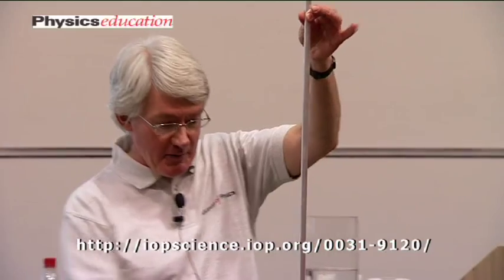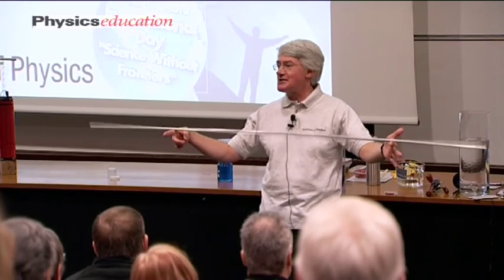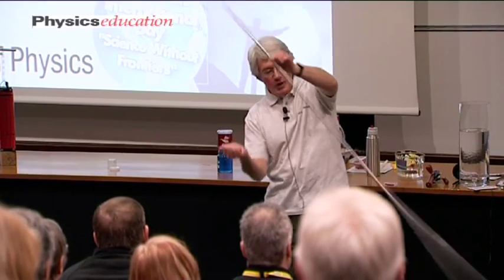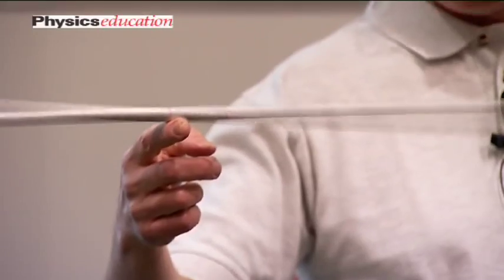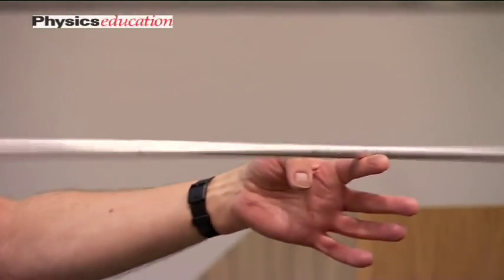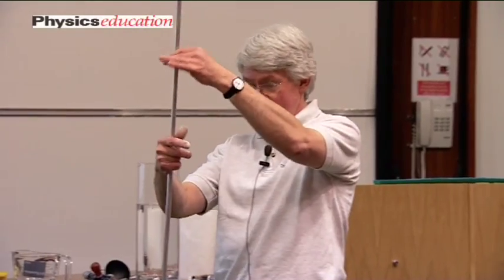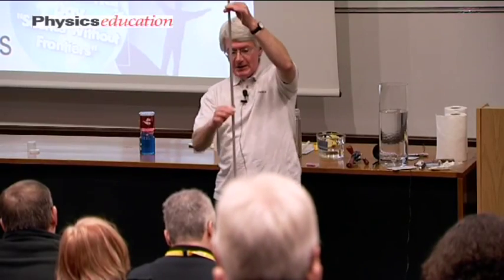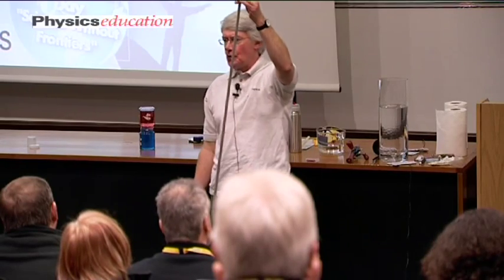'Best of Physics Education' - David Smith: Singing Rods